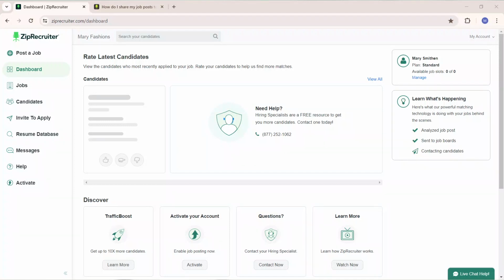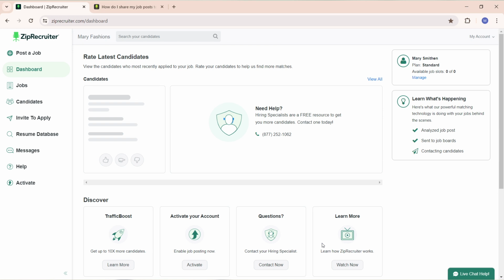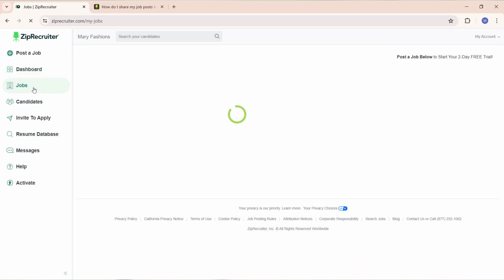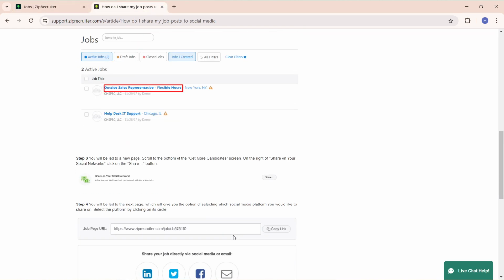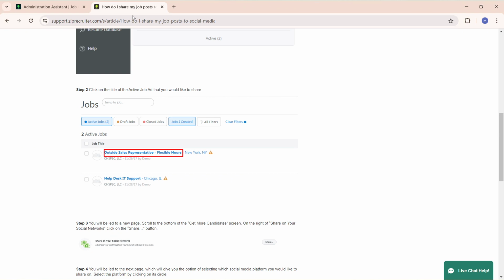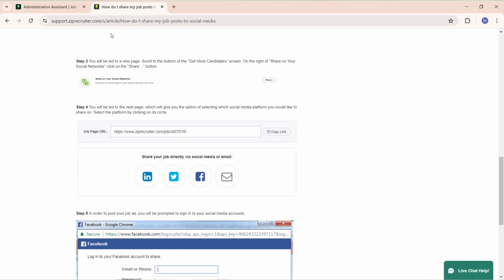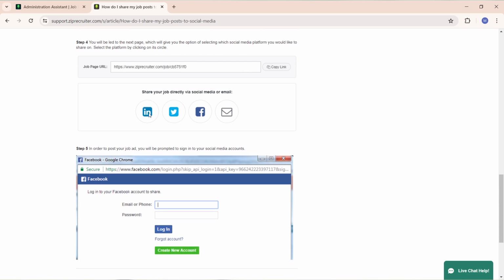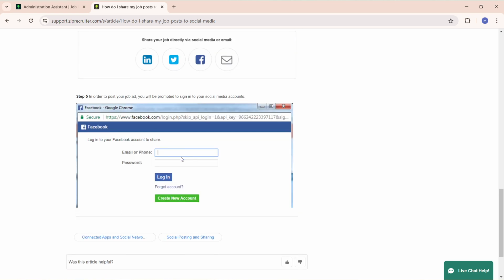How to Share Your Job Posts to Social Media from Ziprecruiter (Quick Tutorial)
In this video I will show you How to Share Your Job Posts to Social Media from Ziprecruiter. It would be good if you watch the video until the end so that you don't miss important steps.